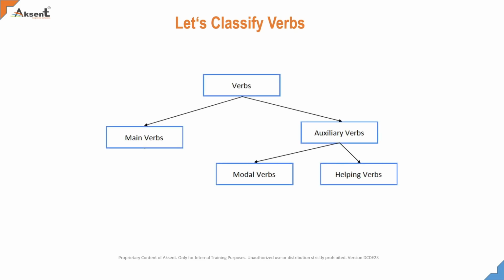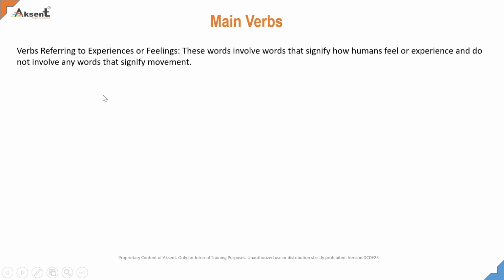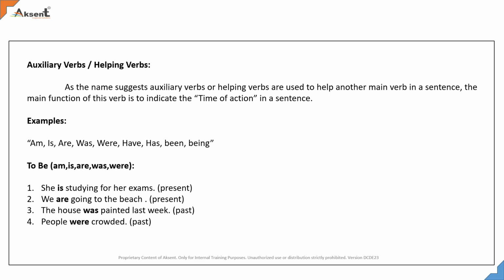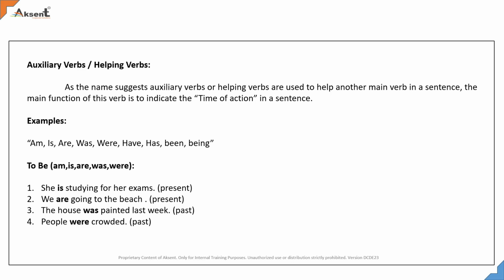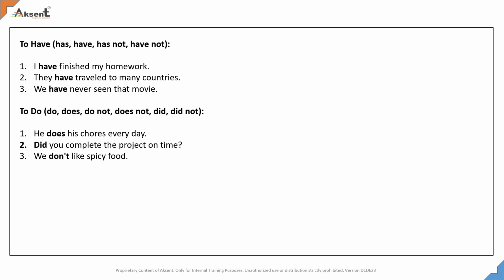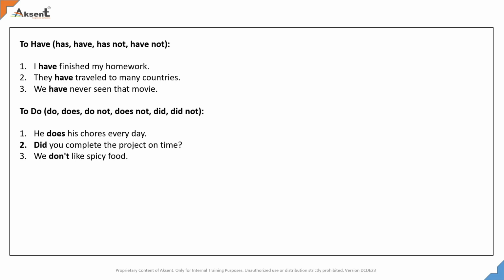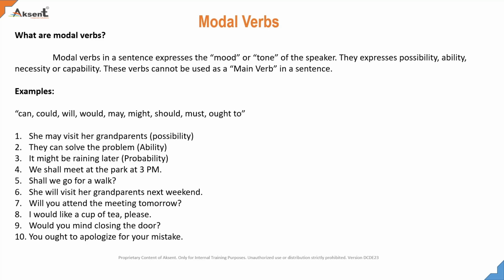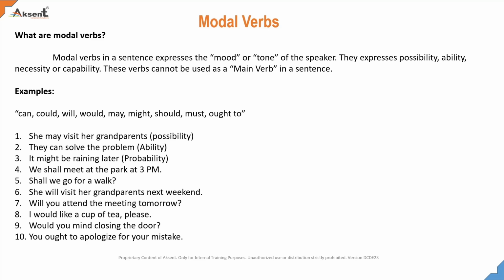Verbs & Their Types Explained Clearly (English & Tamil)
Welcome to Aksent!

Are you ready to master English grammar effortlessly? You're in the right place! On our channel, we make learning English simple and accessible for Tamil speakers. Whether you're a beginner or looking to refine your skills, our easy-to-follow lessons will help you achieve your language goals.

Join us as we dive into the world of verbs! In this lesson, we'll cover:
- Types of Verbs: Understand action verbs, linking verbs, and helping verbs.
- Examples & Usage: See how different types of verbs are used in sentences.
- Bilingual Explanation: Clear explanations in English, with Tamil translations for better comprehension.

Happy learning with Aksent!